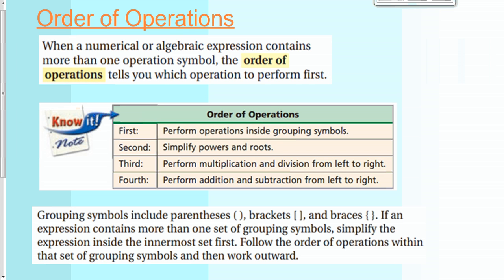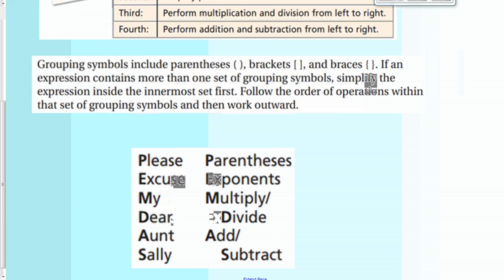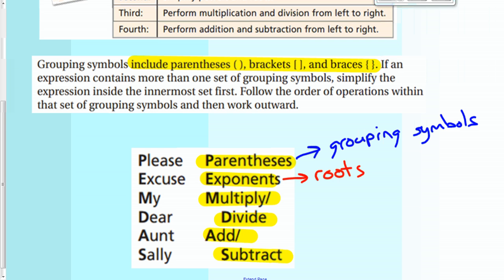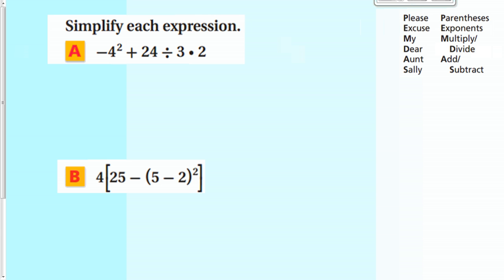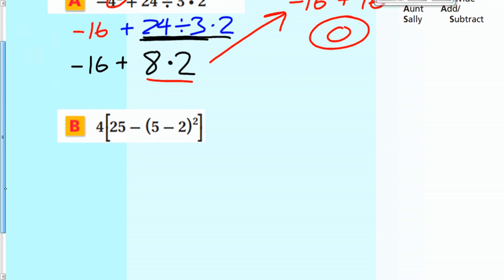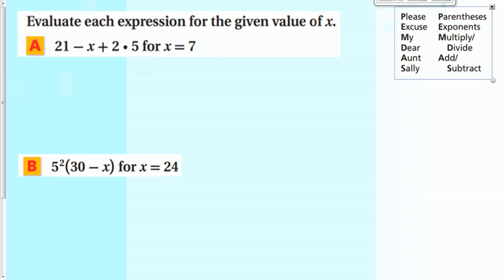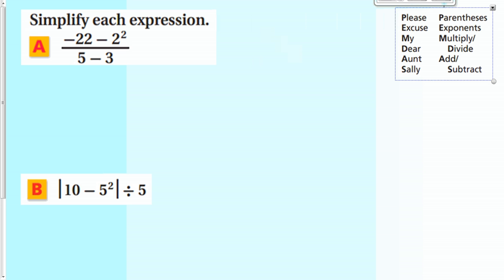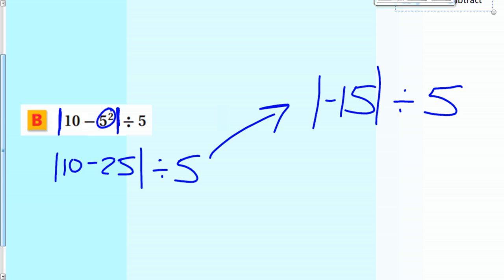Order of Operations